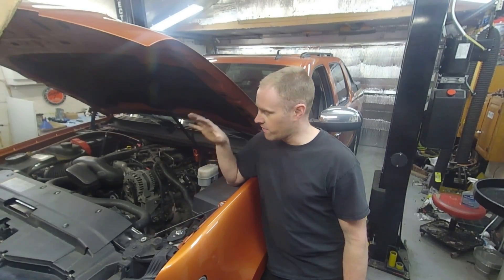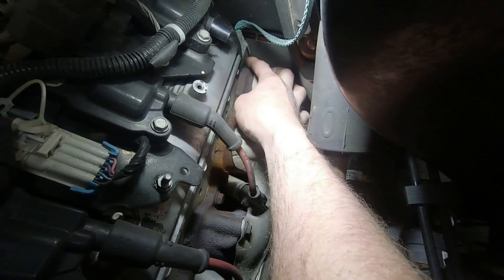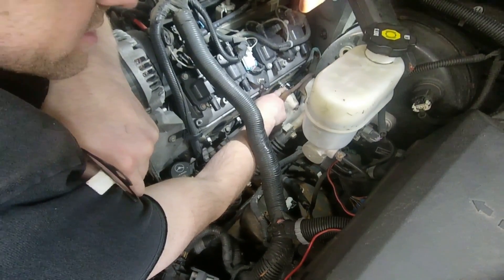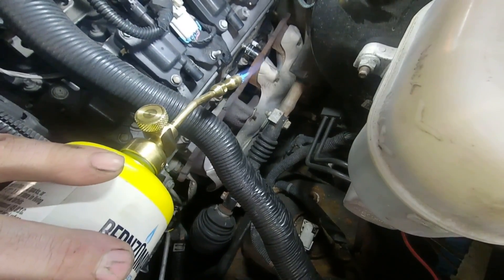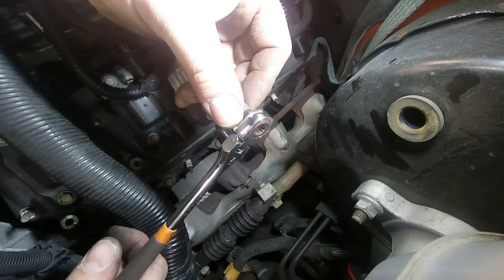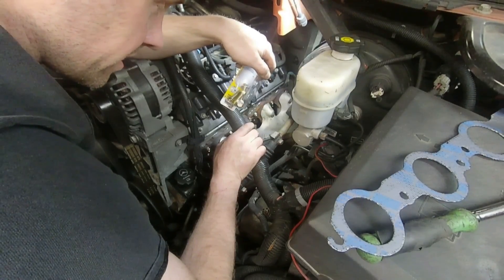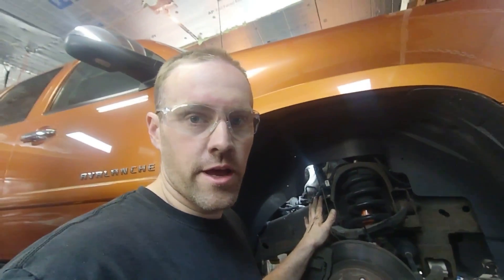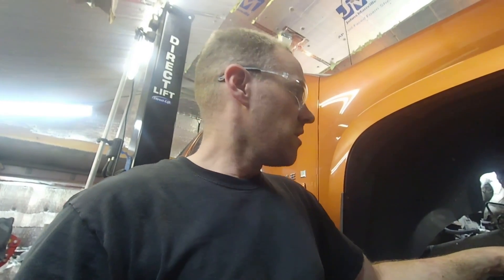GM Chevrolet Truck Exhaust Manifold Leak Broken Bolt Trick, Lifter Tick ??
Commonly mistaken for a lifter tick, almost all GM truck based vehicle's will experience this exhaust manifold leak From a broken bolt at some point. I give some tricks that can help fix this very common Issue.

Helpful things for the job.

10in Straight Jaw Vise Grip

Exhaust Manifold Hardware Kit

The Spine drive ratchet Wrench I used in the video (I can't find one on amazon in 7mm)

If a quick fix is needed This may be a good option for some I didn't show this in video because I believe in proper repair

Chevrolet Automotive technician